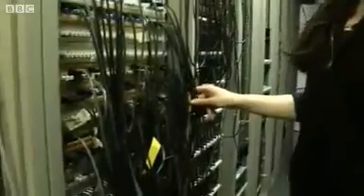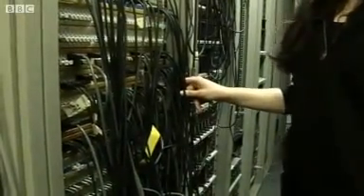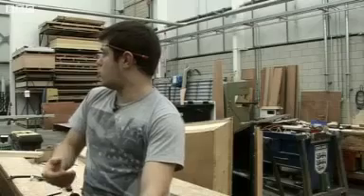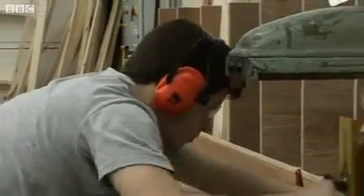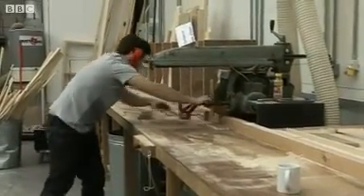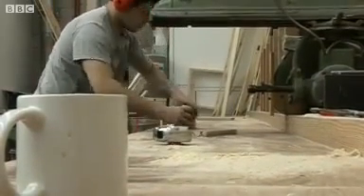The apprentices who help make the Royal Opera House work